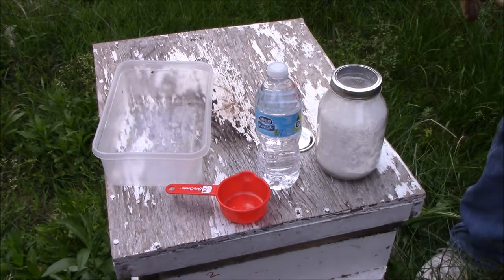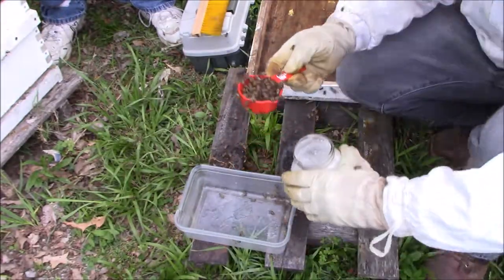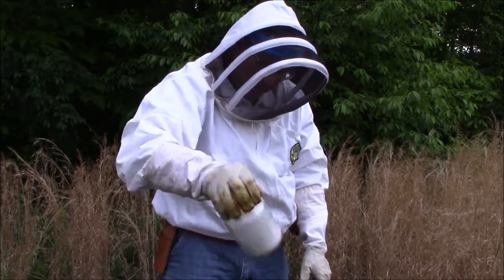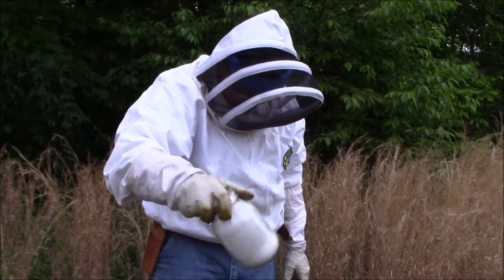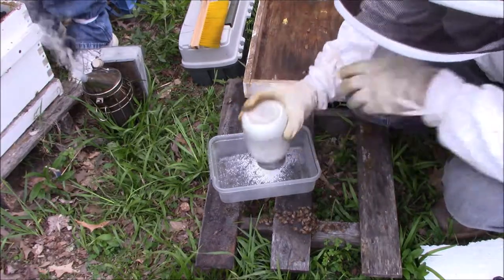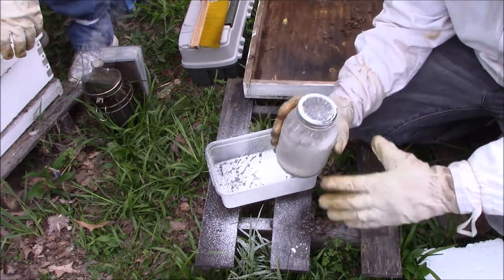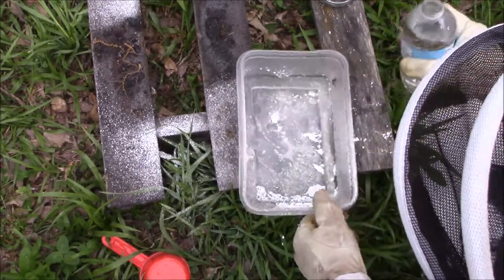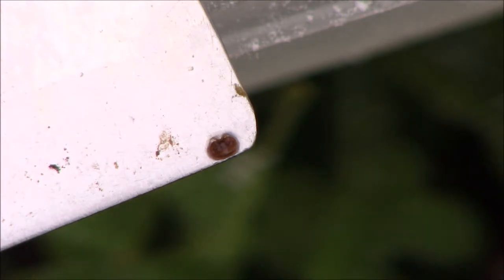Sugar roll varroa mite bee test!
In this weeks edition of BS with AJ i show you how to test your honey bee's for varroa mites! varroa mites bring in a lot of disease and cause all kinds of trouble in your hive's! They can cause a colony to collapse if not taken care of. You defiantly need to check for varroa mites in the spring and especially in the fall! If they are over run with varroa mites in the fall they probably wont make it through the winter! But if you test them at lest twice a year in the spring and the fall your much more likely to have a healthy colony of bee's! Its quite simple to do these tests, there are two different methods to test for varroa mites, the first is called the alcohol roll. This test you take a 1/2 cup of bees (300 bees) and submerge them into a jar of alcohol, this kills all the bee's and also the varroa mites, then you simply count the dead varroa mites and go from there. But there is a much better way to do this, its called the Sugar roll! which is what I'm demonstrating in this video, you wont kill very many if any bee's so its a much better alternative! You just need a few house hold items, a mason jar, some screen wire in place of the lid. A plastic container ( no size specified) a 1/2 cup measuring cup, some powder sugar ( just enough to cover all the bee's) and some water to dissolve the sugar when your done.
First you need to find a frame with open brood ( larva ). This is the frame you want to take your bee's from to test them. varroa mites reproduce in the cells with the larva! Once you find your frame you need to shake your bee's off of the frame into the container, once you do this you need to take your measuring cup and fill it up with bee's. Next place the 1/2 cup of bee's into the mason jar with powdered sugar in it! You will need to shake the jar of bee's in a circular motion for at least 1 minute, this ensures that all the bee's are covered. Once the bee's are covered the varroa mites will release from the bee's. Then you need to let the bee's set for at least 2 minutes to give enough time for the varroa mites to let go of the bee's. After they have set for 2 minutes you will need to turn the jar upside down and shake them for at least 1 full minute. This is where the screen comes into play, the screen will keep the bee's inside the jar but will allow the varroa mites to go through the holes into the plastic container you are shaking them into. Now that your done with that part you just need to unscrew the lid and put the bee's back into their colony, don't worry they will be cleaned off and be back to normal in no time at all. Go back to your plastic container that you just shook the powdered sugar into and pour a little water in with it to dissolve the sugar. Once the sugar is dissolved you will be looking for little cinnamon colored specks, these are the varroa mites! Count them all up. If you have 6 or more you need to treat not only this hive but all your other hives in the yard, because varroa mites will spread quickly through your bee yard causing all your hives to be unhealthy! I hope you enjoyed this weeks project and i hope this helps any struggling or new bee keepers! See you next Sunday!